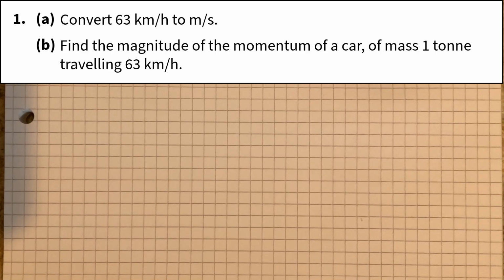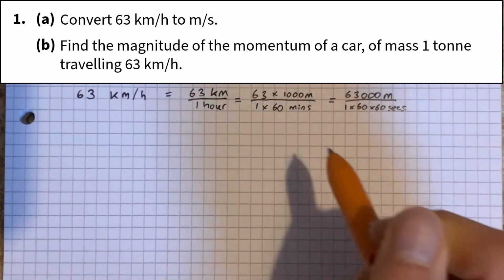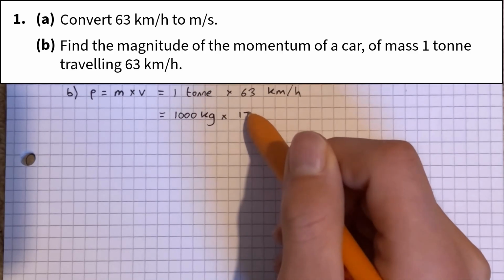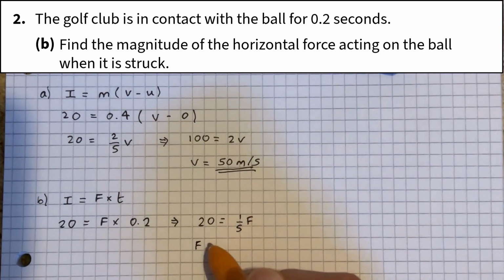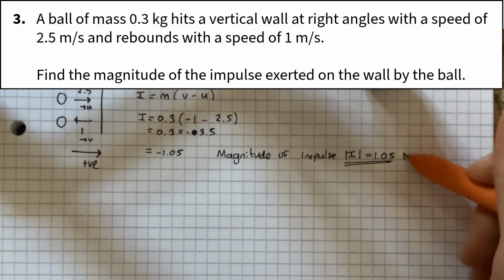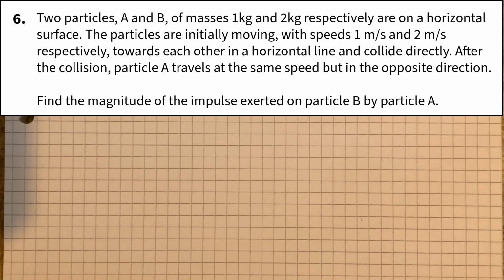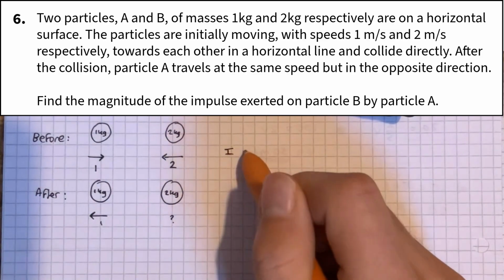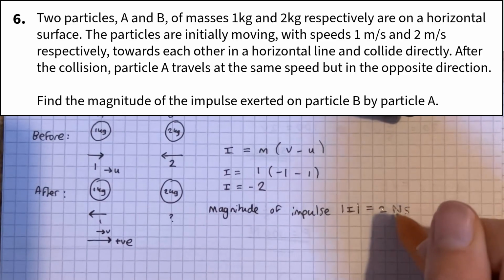Become a Further Mechanics Maestro - Chapter 1.1 - Examples [Edexcel]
This video is specifically for Edexcel Further Mathsers who are studying the further mechanics module. However, the information provided in this video should also be of use to those studying further mechanics under OCR, AQA, or OCR MEI.

In this video I've got 6 example questions which should help you practise the formulas and ideas in the previous video. Which question did you find the hardest?

00:00:00 - Intro
00:00:13 - Example 1
00:02:30 - Example 2
00:04:01 - Example 3
00:05:50 - Example 4
00:07:37 - Example 5
00:12:07 - Example 6

mathsrules.co.uk